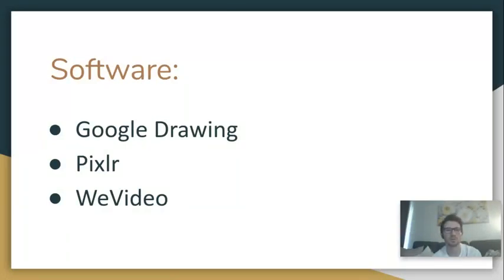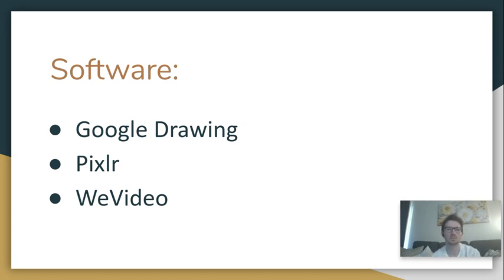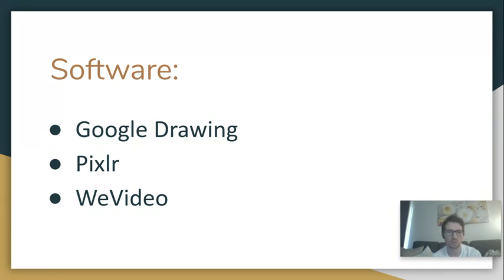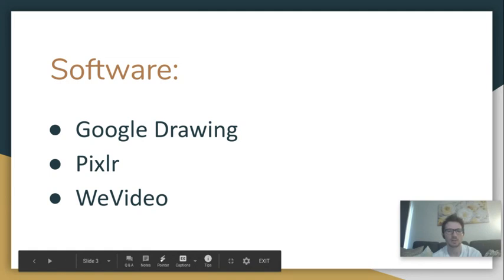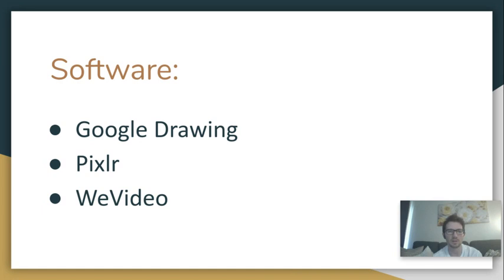Digital Arts Elective 2020-2021